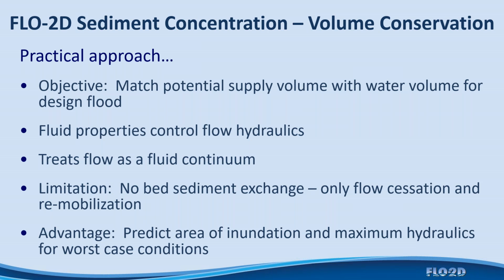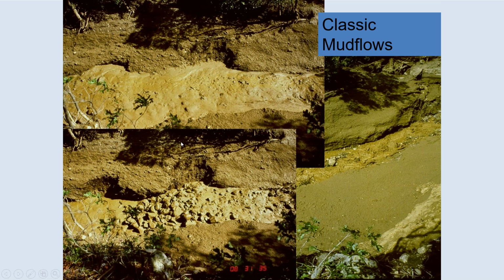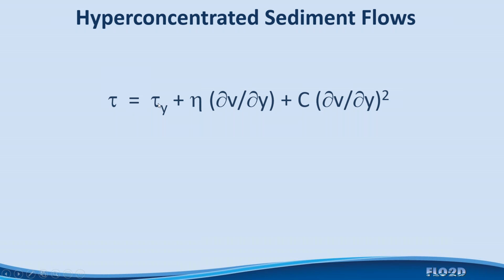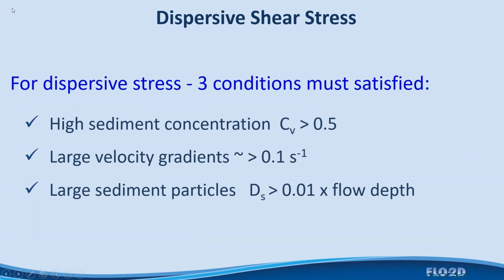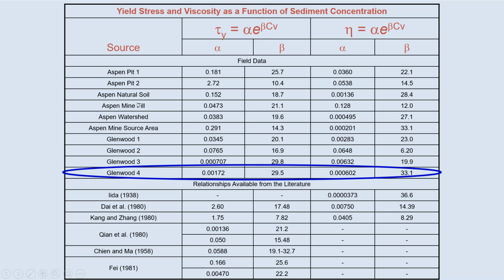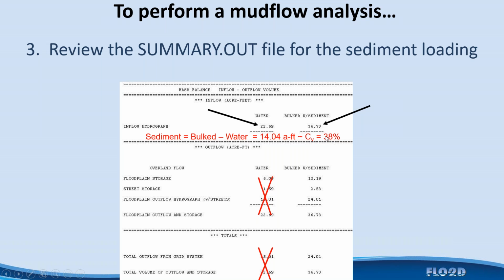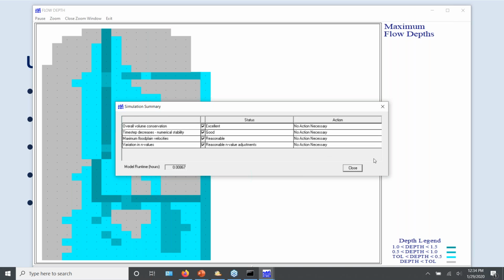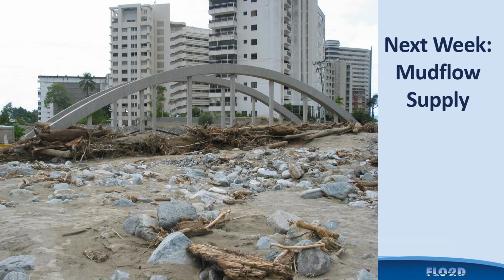Mudflow Modeling-泥流建模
泥流建模-flo-2d课件资料